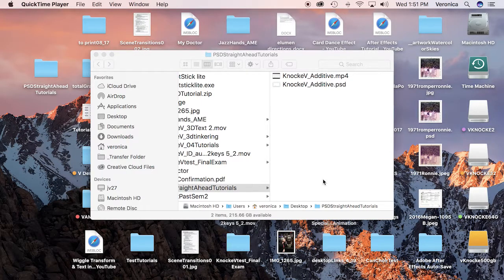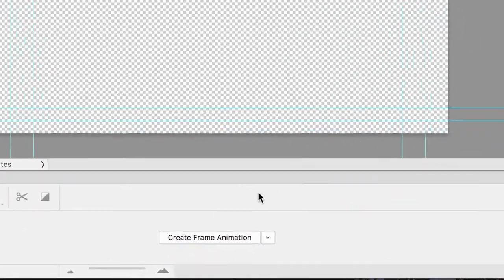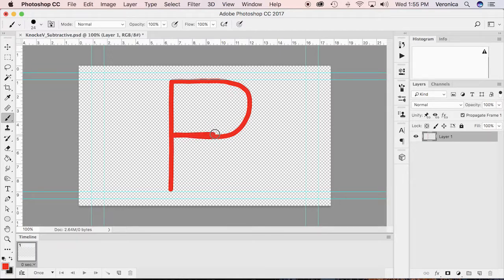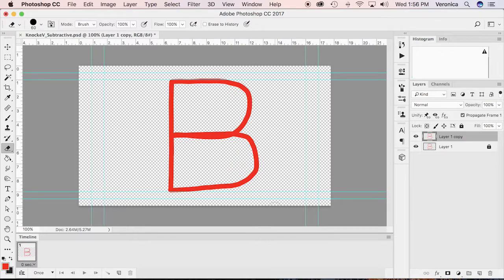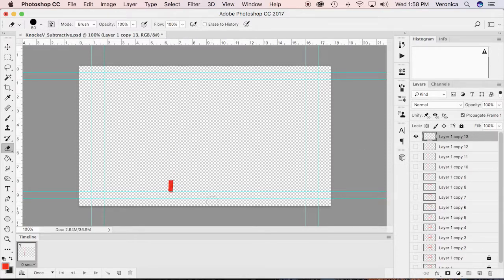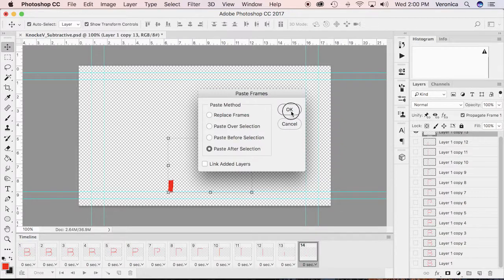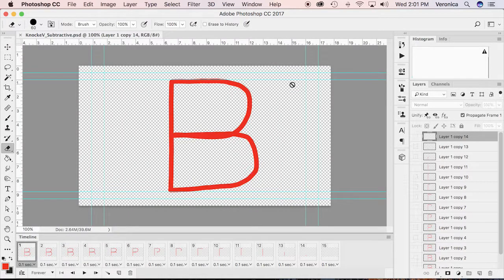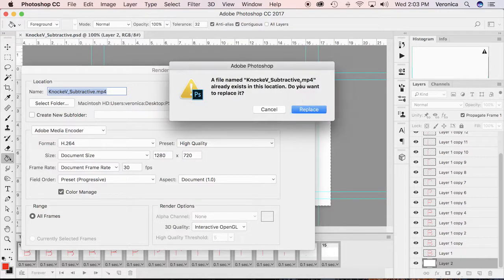Straight Ahead Subtractive Animation in Adobe Photoshop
Tutorial: a simple frame animation of a disappearing letter "B", using the Straight Ahead Subtractive animation technique, in the Photoshop Motion workspace.